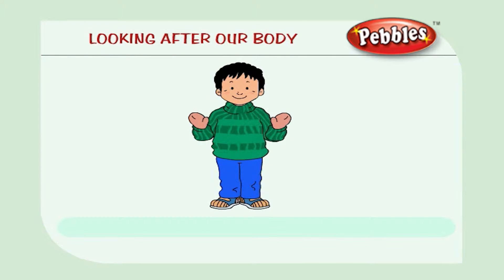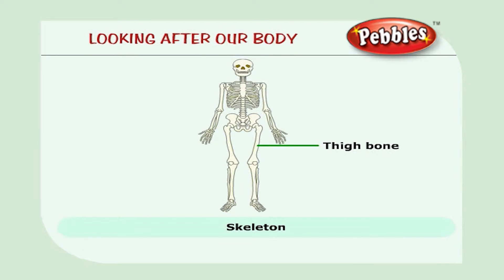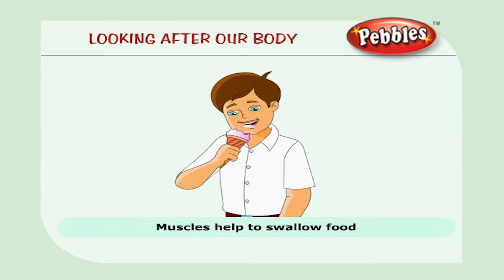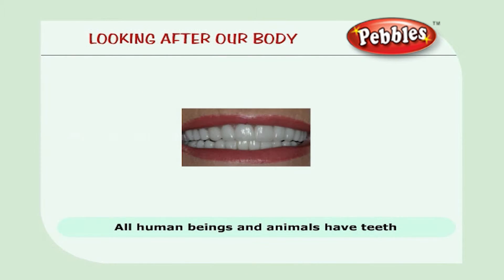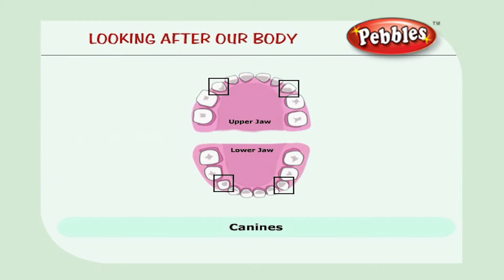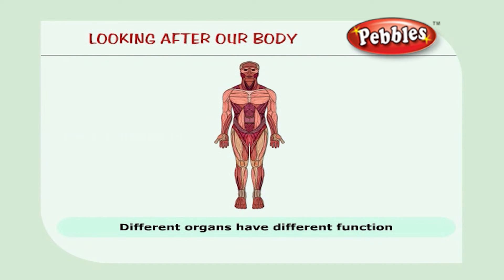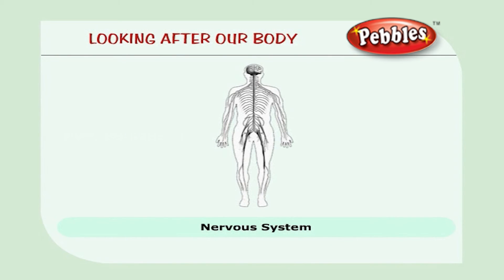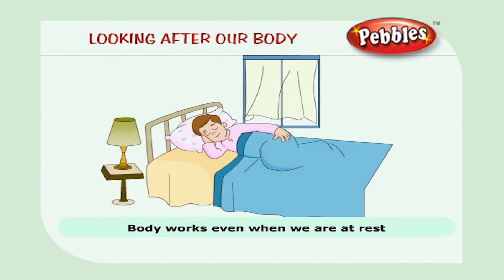Our Body | Science Basics For Children | Science Projects for Kids | Science Tricks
Pebbles present Smart Science, Science Basics for kids.

The Science Basics Video learning series is specially designed for kids to help them learn easily. The explanations along with computer graphics & animation will keep the kids engaged and make learning easy in a fun way.

The Science Basics Series contains the following videos
Living and Non Living Things, Animals, Human Body, Plant Life, Air and Weather, Solar System, Transport, Plants Our Green Friends, Our Body, Air, Water, Soil, Matter and it's Properties, Food Habits, Force and Energy, Space